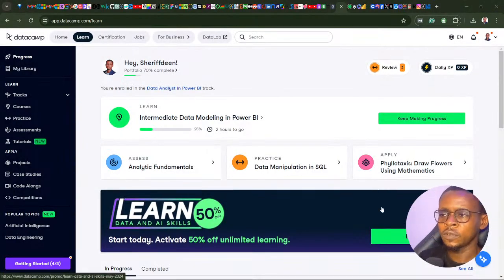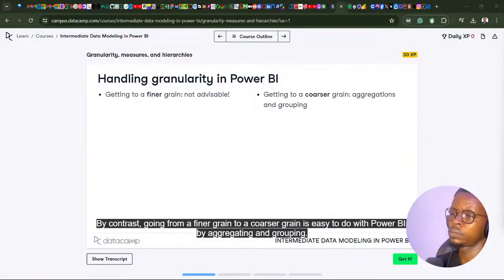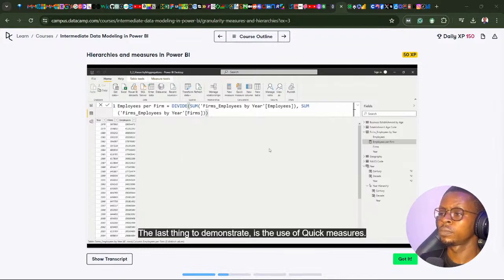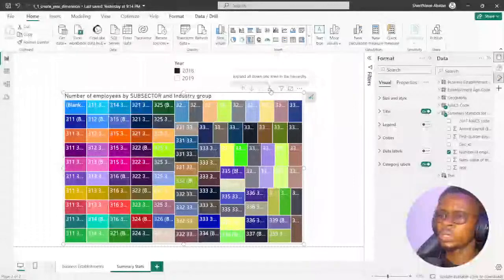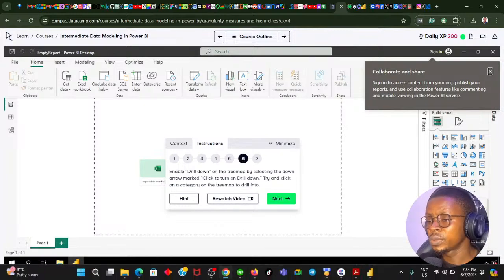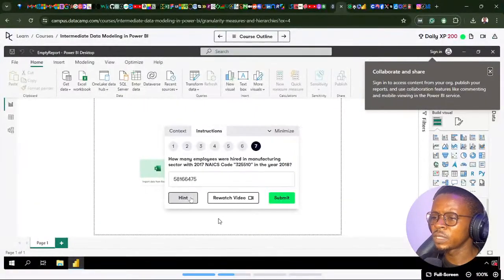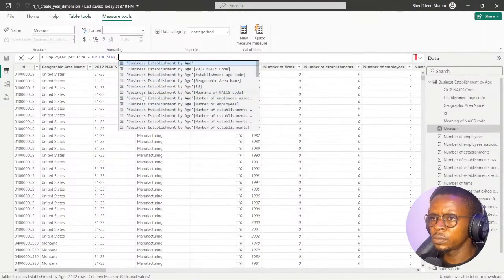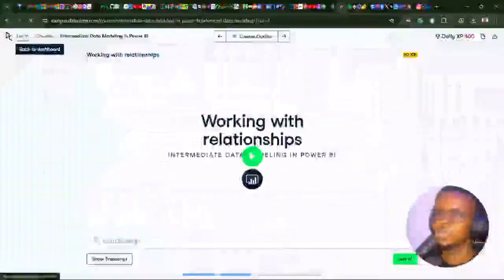Learn Power BI | Beginners to Pro | Day 33 Intermediate Data Modeling in Power BI